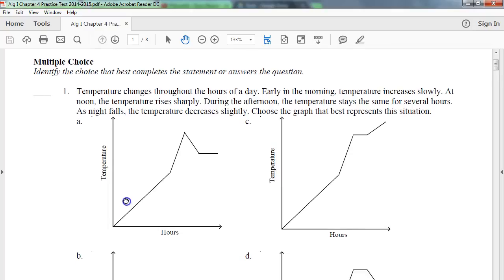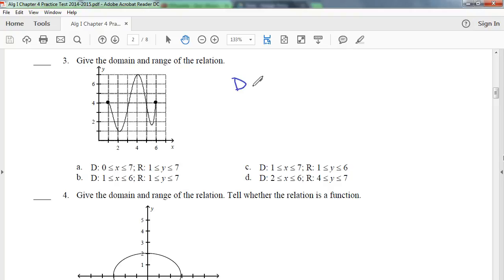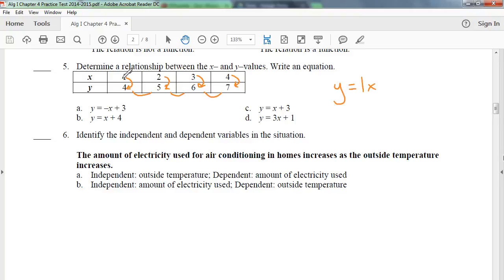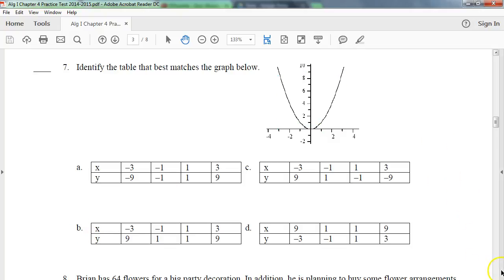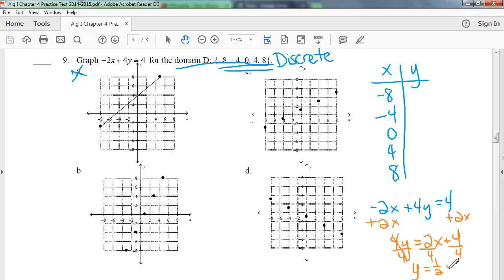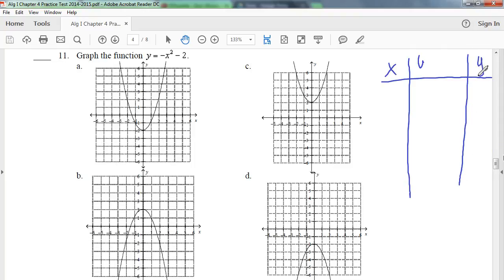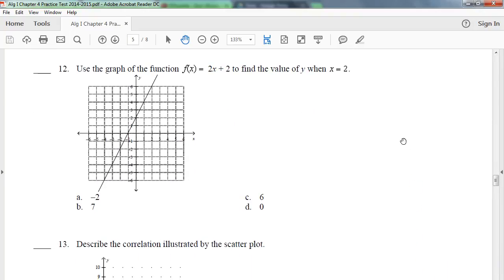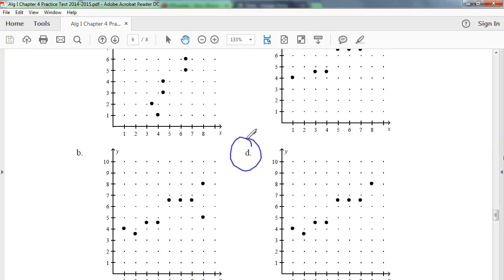Algebra I C4 Practice Test Video 1